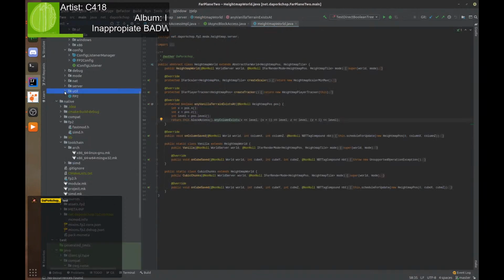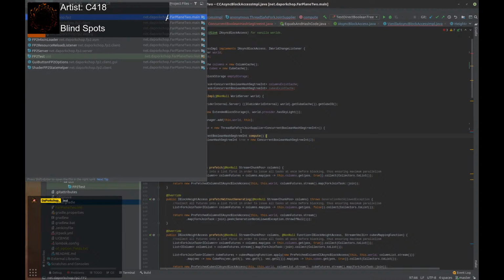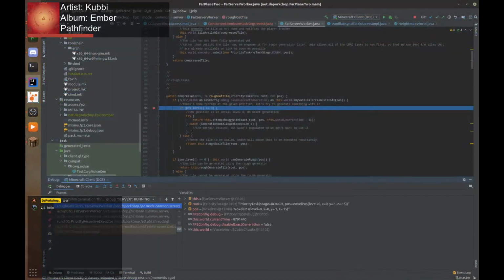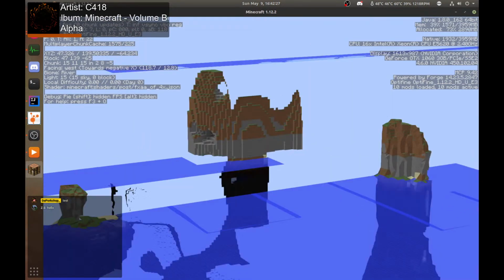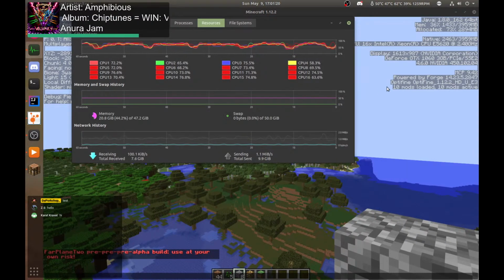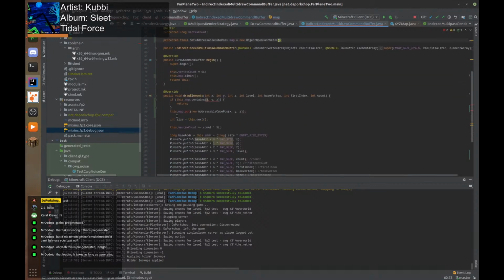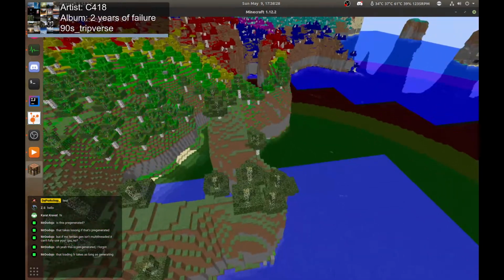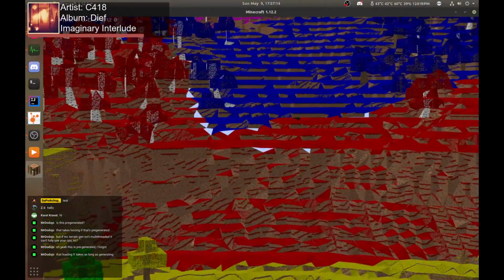farplanetwo development (live)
developing farplanetwo (fp2), a minecraft mod that lets you be able to see really far.